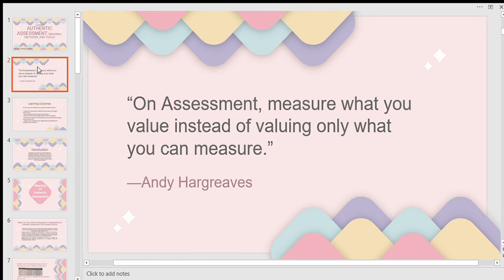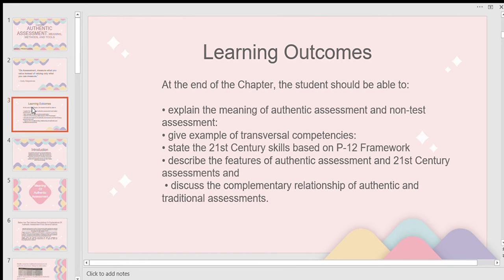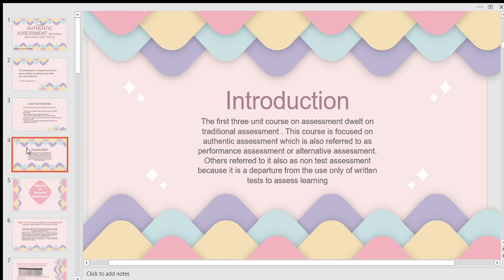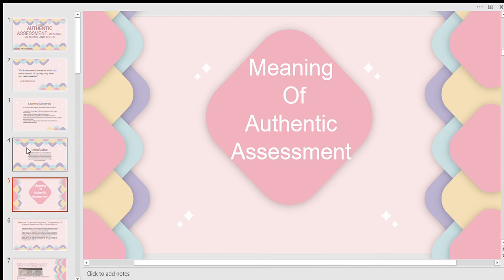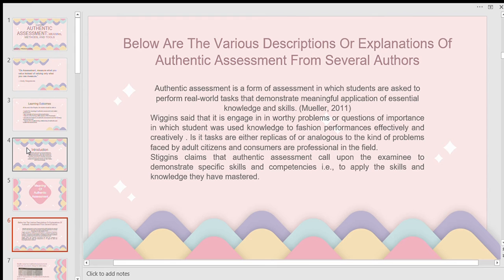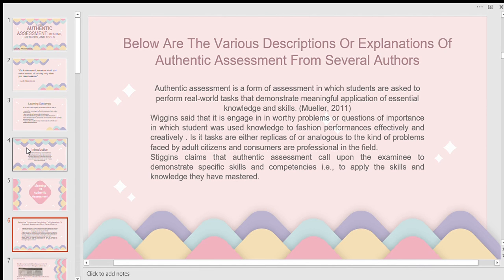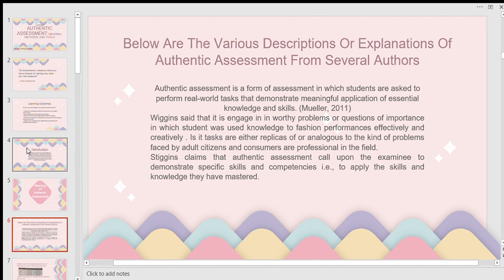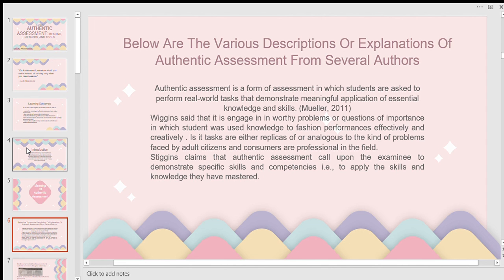CHAPTER 4 PowerPoint 2022 03 16 14 41 31